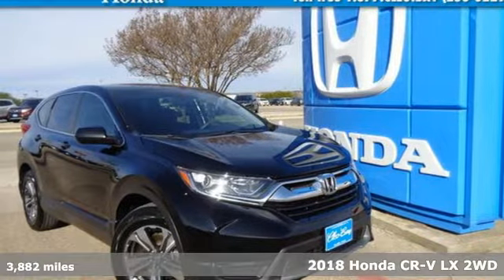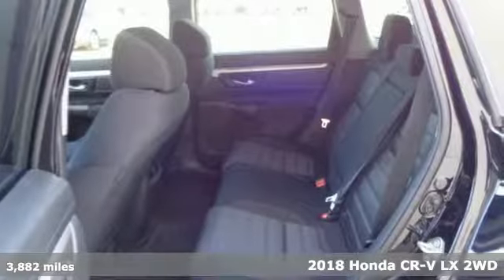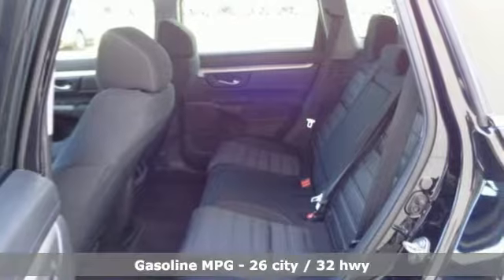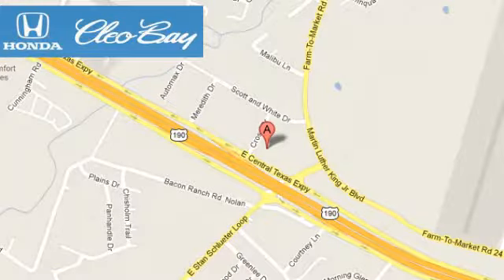2018 Honda CR-V Killeen TX Austin, TX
Year: 2018
Make: Honda
Model: CR-V
Trim: LX
Engine: 2.4L 4 cyls
Transmission: CVT (Continuously Variable)
Color: Black
Interior: Black
Mileage: 3882
Stock #: L8001
VIN: 2HKRW5H30JH400002
New Arrival! CarFax One Owner! This Honda CR-V is CERTIFIED! Low miles for a 2018! Bluetooth This 2018 Honda CR-V LX has a great Crystal Black Pearl exterior and a clean Black interior! Steering Wheel Controls Rear Spoiler This Honda CR-V gets great fuel economy with over 32.0 MPG on the highway! Multi-Point Inspection Stability Control ABS Brakes Front Wheel Drive Call to confirm availability and schedule a no-obligation test drive! We are located at 3907 E Central Texas Expressway Killeen TX 76543.

Address:
3907 E Cen-Tex Expy